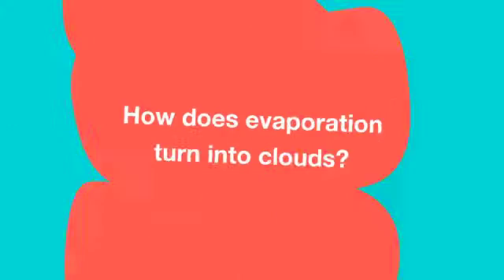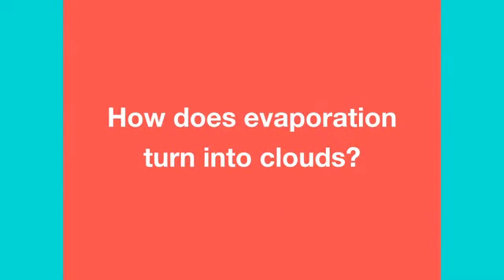Cloudy with a Chance of Science - Tuesdays with Doc Harmon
So what are those fluffy white clouds in the air made out of anyway? Why are there different shapes? Do you think you could make one at home? This week, Doc Harmon will answer these questions while capturing a cloud in a jar!

For another fun STEAM activity about clouds, check out Paint Puff Clouds

Check out our YouTube every Tuesday afternoon for a new science video by Dr. Harmon. For fun STEAM activities you can do at home and info on our other programs, check out our WCM At Home